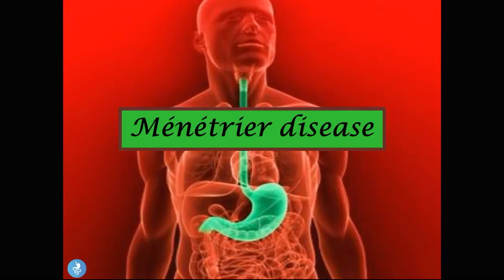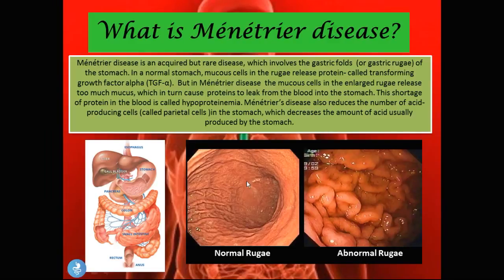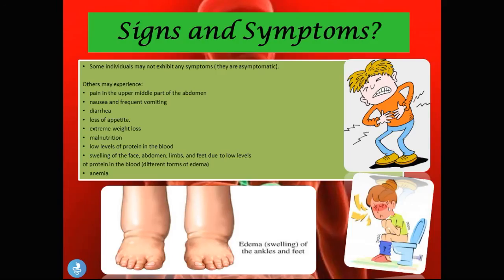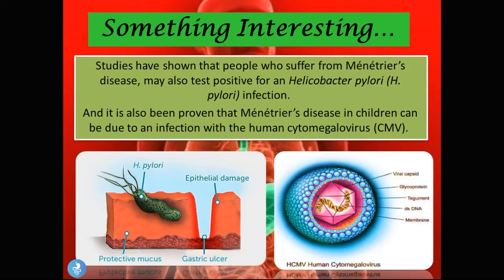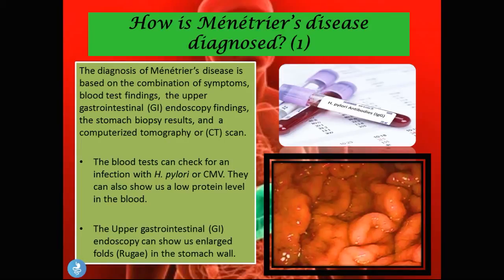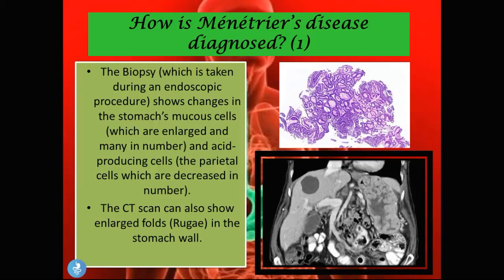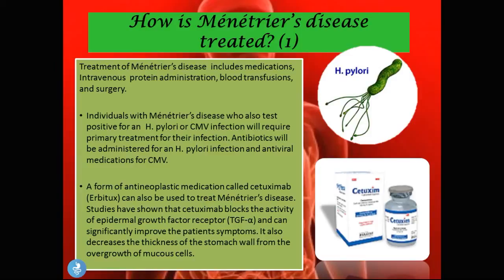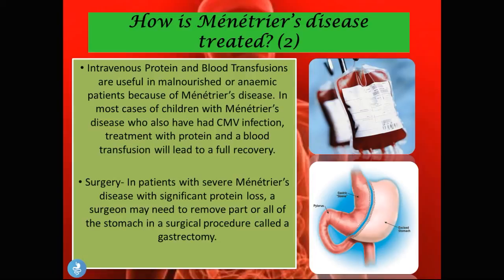Ménétrier's Disease Explained: Symptoms, Causes & Treatment for Stomach Enlargement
What is Ménétrier's Disease? This rare condition causes stomach enlargement and is often marked by excessive growth of the stomach lining, leading to symptoms like abdominal pain, nausea, and protein loss. In this video, we explore the causes, symptoms, diagnostic methods, and treatment options for this uncommon disease.

🩺 What causes Ménétrier’s disease?
⚠️ Key signs and symptoms to watch out for
💡 Treatment options and management strategies

A must-watch for medical students, healthcare professionals, or anyone wanting to learn more about this rare but serious condition.